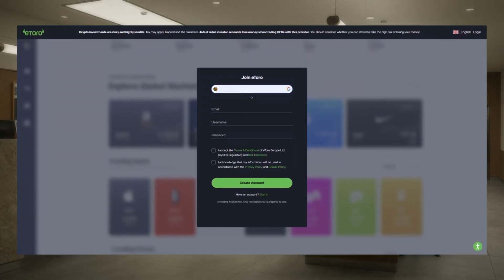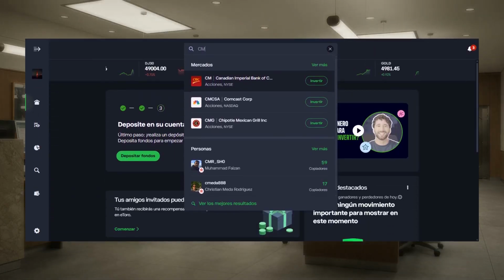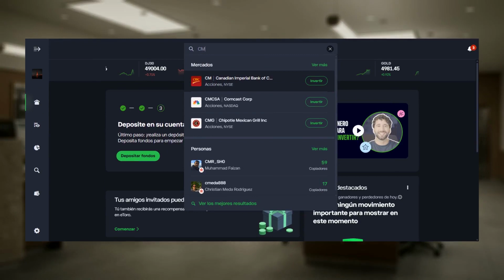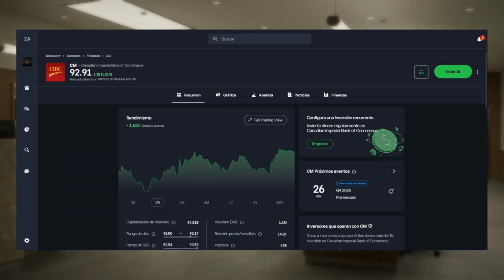How to Buy Shares of Canadian Imperial Bank of Commerce (CM)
This short tutorial explains, step by step, how to buy shares of Canadian Imperial Bank of Commerce using a retail broker.
Canadian Imperial Bank of Commerce is a major Canadian financial institution offering retail, commercial and wealth management services to individuals and businesses. It is traded internationally and appears on NASDAQ under the ticker CM.
In this video we cover a simple workflow: open a brokerage account, verify identity, add funds, search for the CM ticker, review the asset page, place an order and confirm your purchase. I use eToro as an example platform to show the interface and common steps, but the general process is similar across brokers.
Key steps summarized: register with a broker, complete identity verification, deposit funds, use the search bar to find CM, confirm you have the NASDAQ listing, check the company summary and price chart, choose an investment amount, review the order, and confirm or schedule the trade. If the market is closed, orders may be queued until the next session, and if funds are insufficient the platform will prompt you to add money before finalizing the purchase.
This content is educational and does not constitute financial advice. Make sure you understand fees, order types and tax implications before trading.